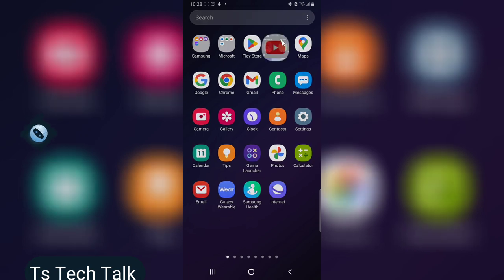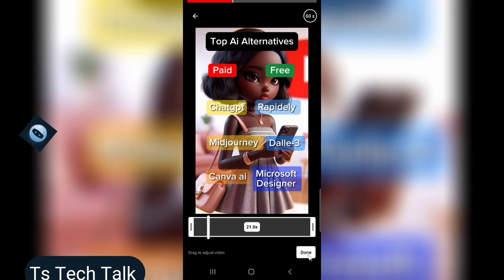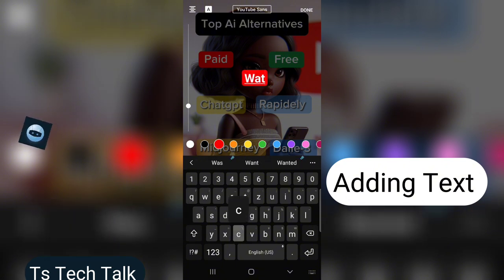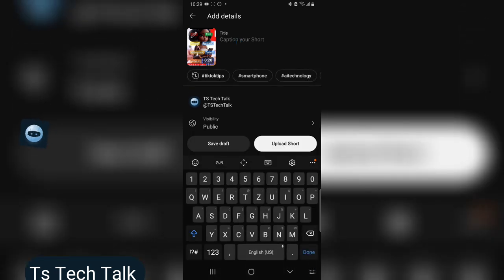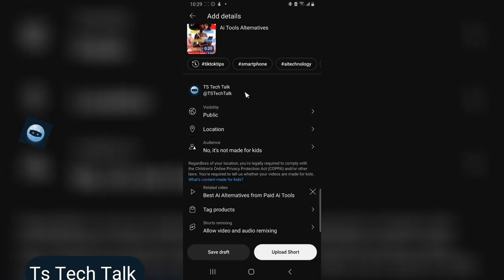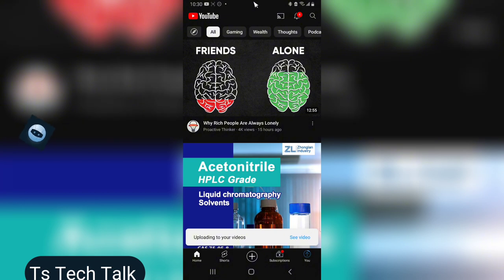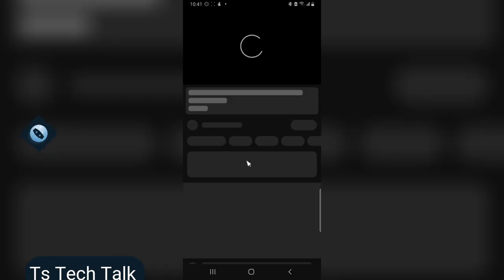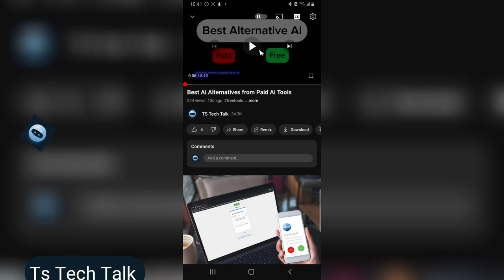YouTube Tips | Link to Your Long-Form Videos LIKE A PRO!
Learn How to Link Short video To Long YouTube Video. Hook viewers, boost watch time, and explode your channel growth with this simple trick! Learn how to seamlessly link your engaging YouTube Shorts directly to your longer-form content, keeping viewers glued to your channel for HOURS.

I will link Ai Alternative (short form videos) with Best Ai alternatives from paid (long form videos)

In this video, you'll discover:

The NEW "Related Links" feature for Shorts (no more third-party tools!)
Step-by-step guide to adding clickable links in your Shorts editor (desktop only)
Powerful strategies to craft irresistible CTAs and drive viewers to your longer videos
Bonus tips for maximizing engagement and watch time after clicking the link
Say goodbye to losing viewers after your Short ends!

Watch, learn, and unleash the full potential of YouTube Shorts today!

Don't forget to:

Let's dominate YouTube together!

A Ts Tech Talk Video